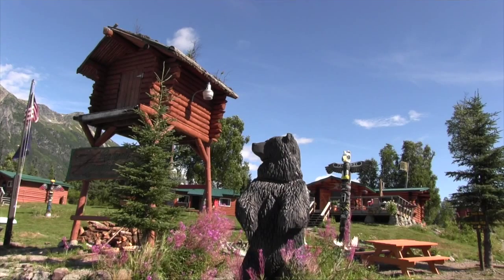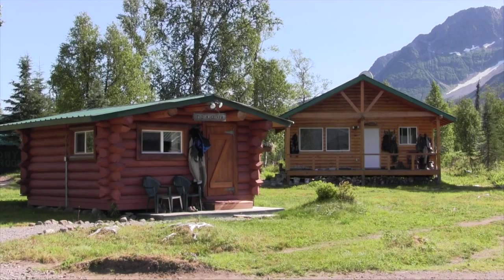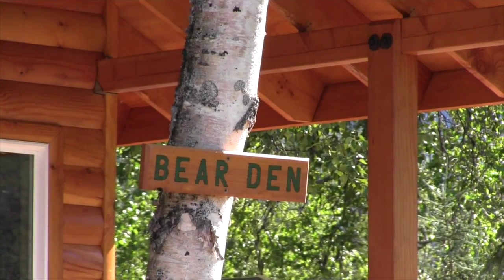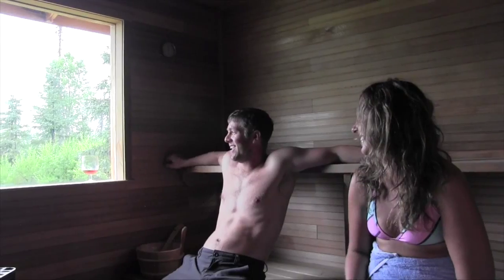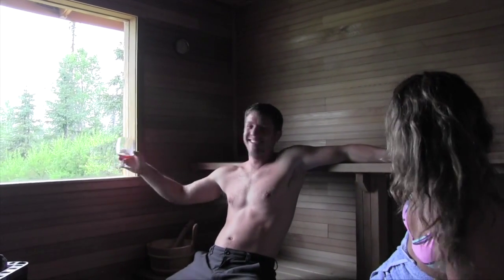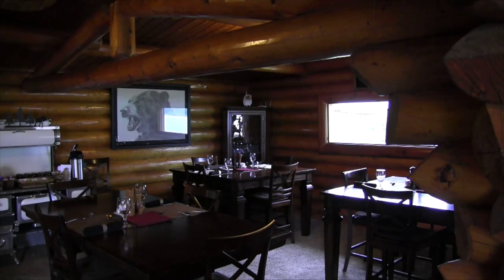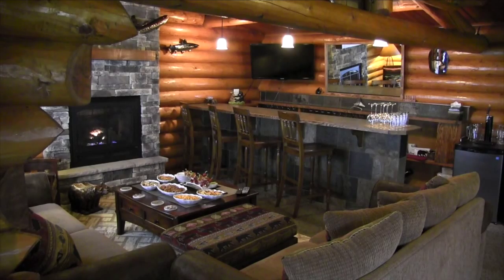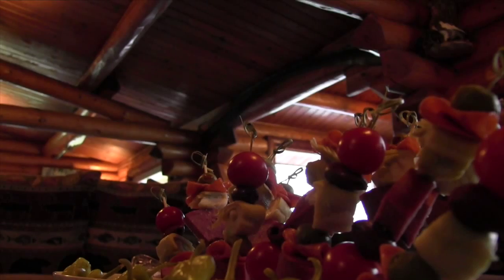RDTV Sept 27 2015 Remodeled Redoubt Mountain Lodge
The Redoubt Mountain Lodge in Alaska has some new actives and upgrades to offer at their resort. Check it out.